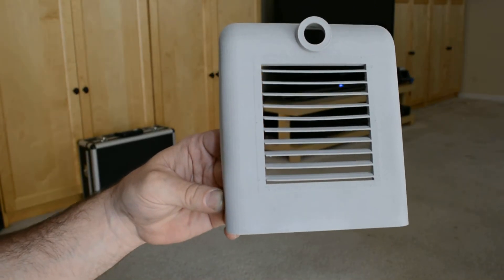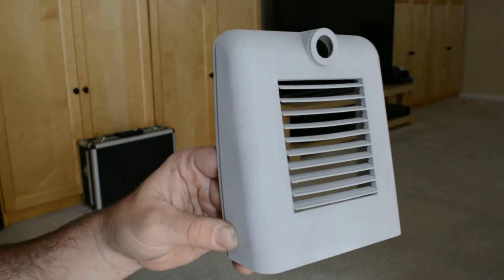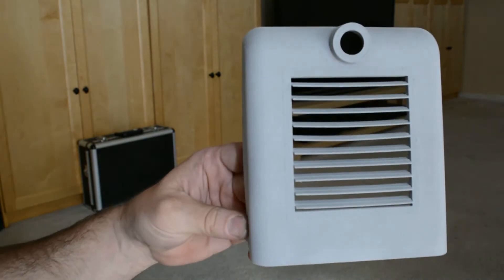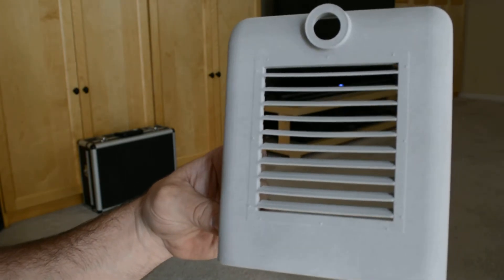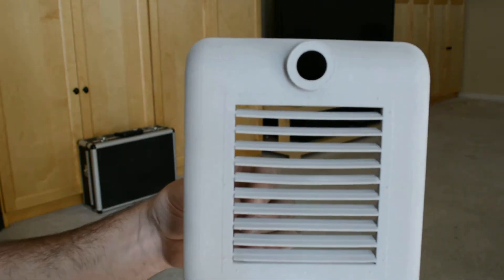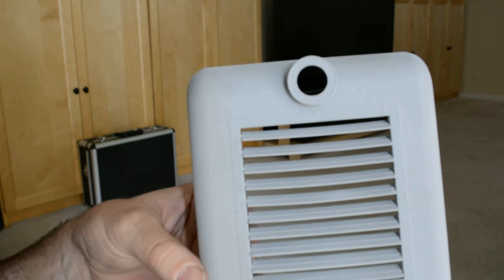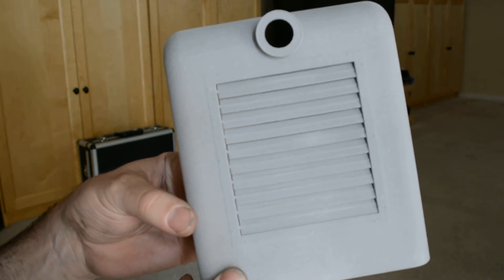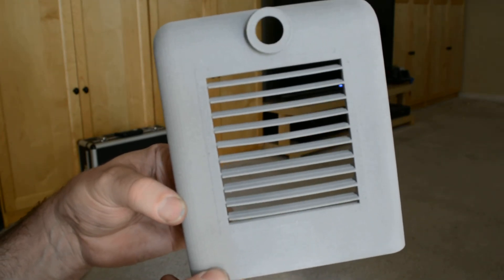Rapid Prototyped locomotive parts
Nose of GE 25 tonner in 1.5" scale with working shutters